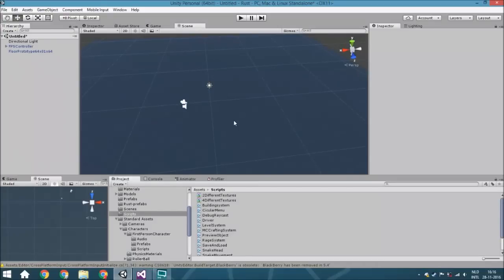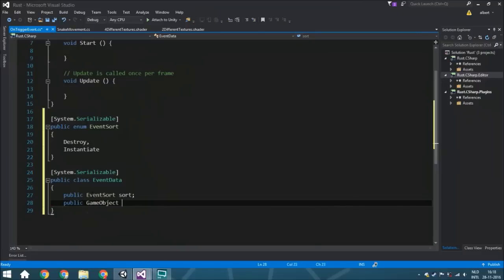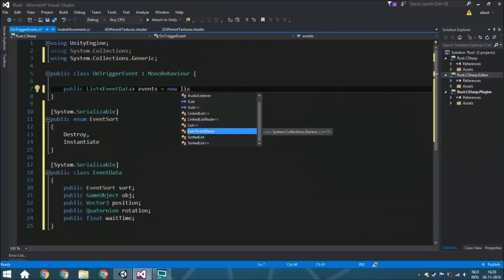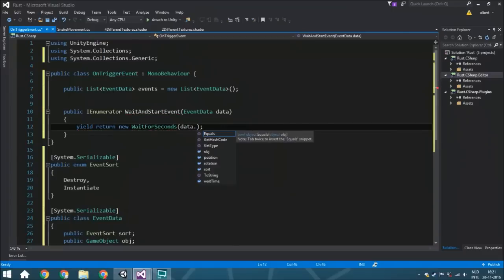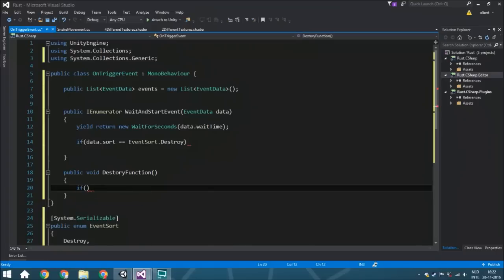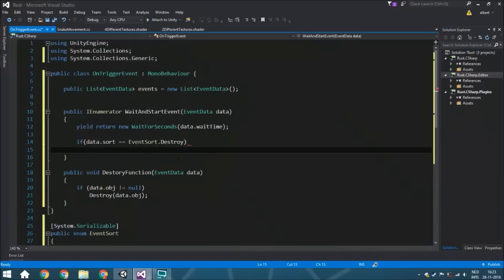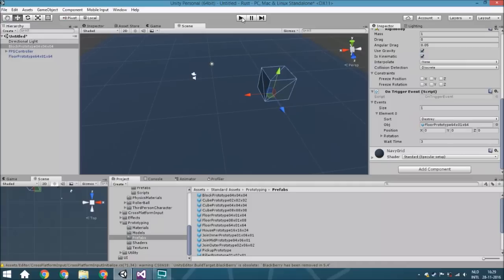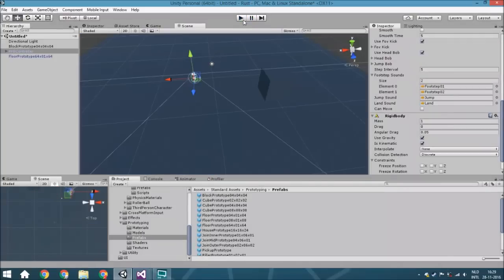[Unity 5] Tutorial: How to start multiple events with OnTriggerEnter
Hello guys!
Today we are going to create that an event will start with OnTriggerEnter

Daily
 ├ instagram (almost every day):
monthly